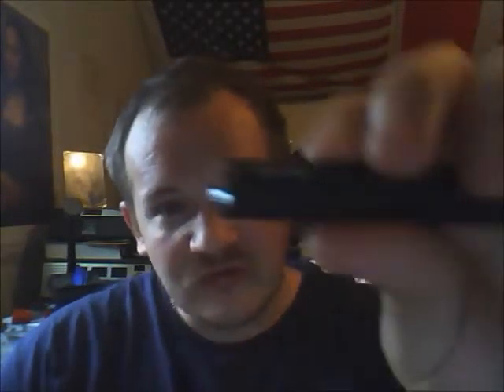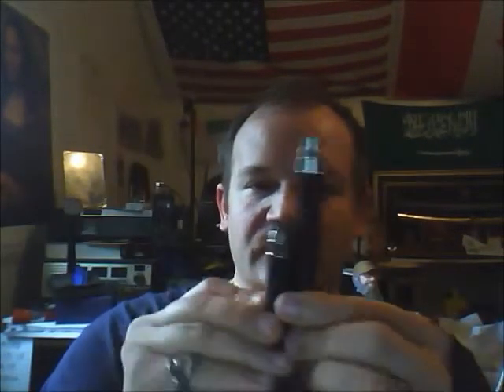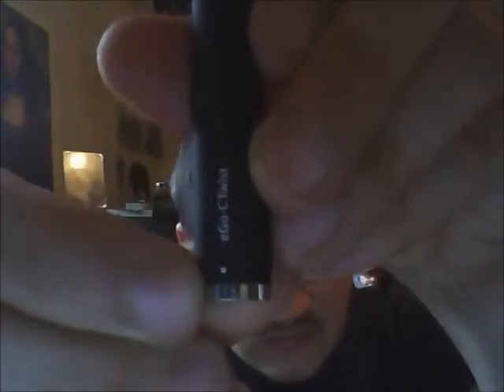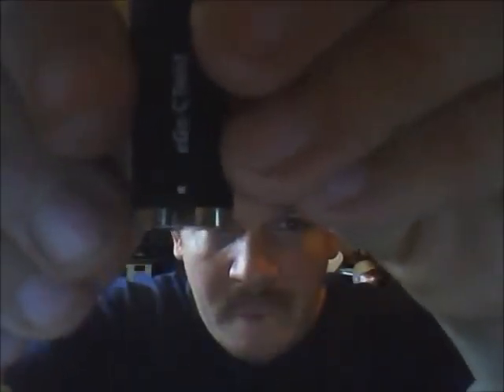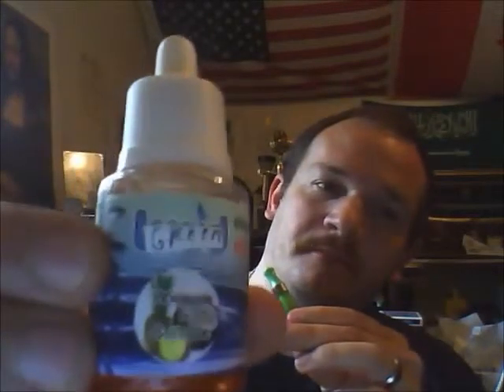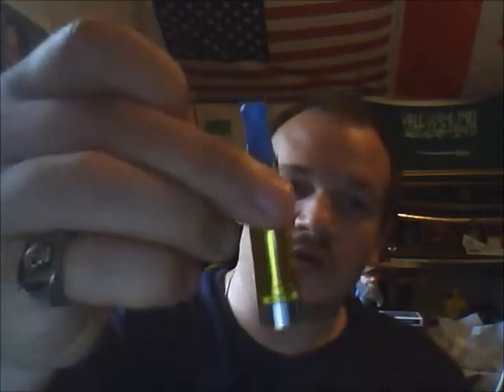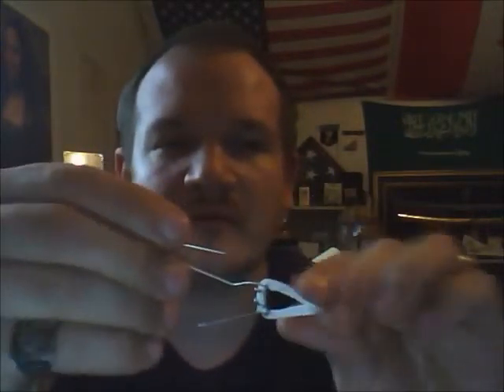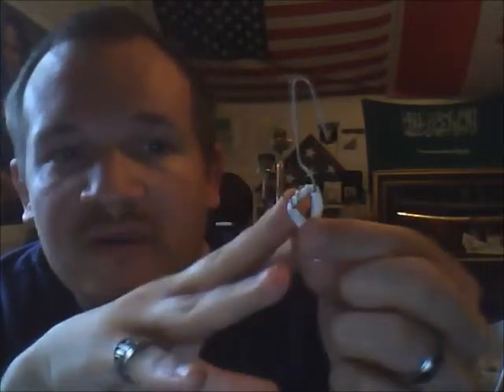Ego C twist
I show you my Ego C twist battery
And some other things